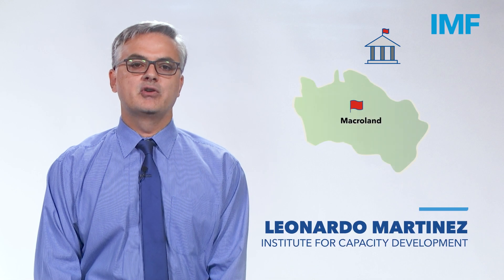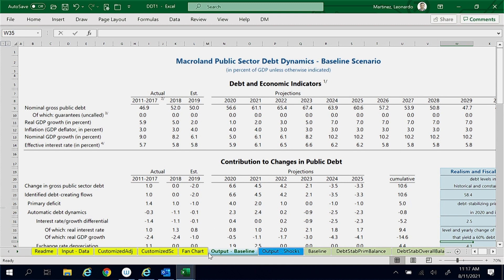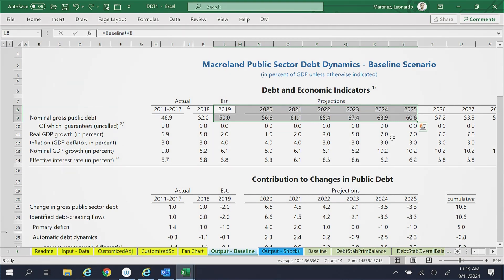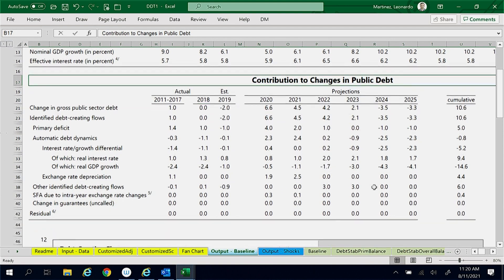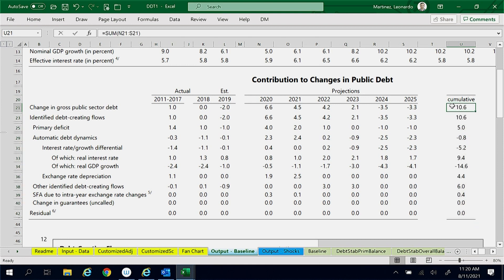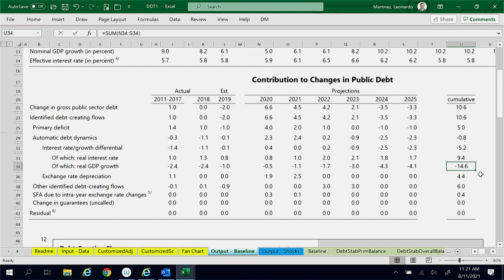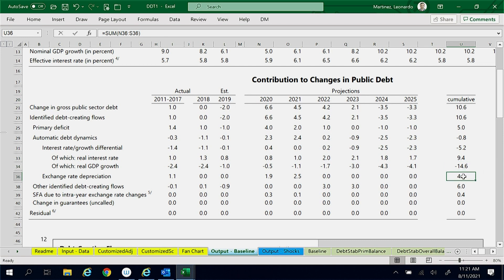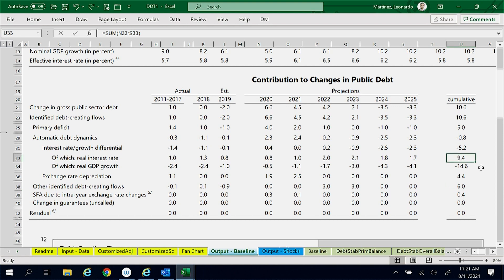Contributions To Changes In Public Debt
Using a simple example for a hypothetical country and the DDT1 ) file, this video shows how you can see in the Excel-based Public Debt Dynamics Tool (DDT) ) the key contributors (the primary balance, the real interest rate, GDP growth, exchange rate fluctuations, and other debt-creating flows) to changes in the public debt-to-GDP ratio.  Additional information can be found in the online course DDTx